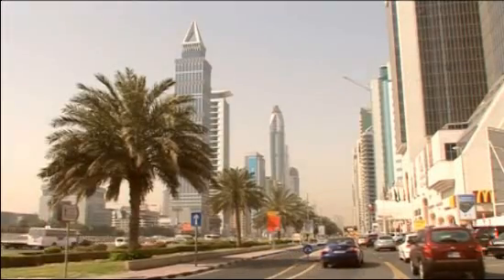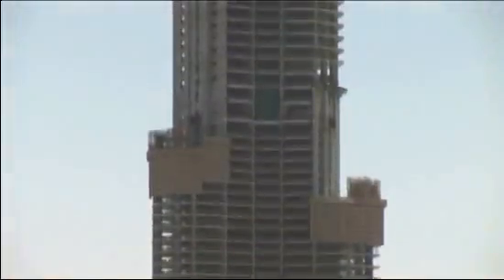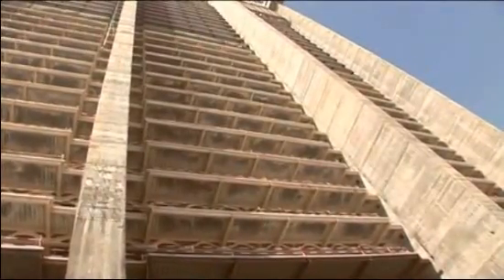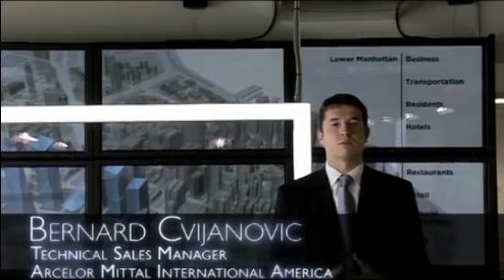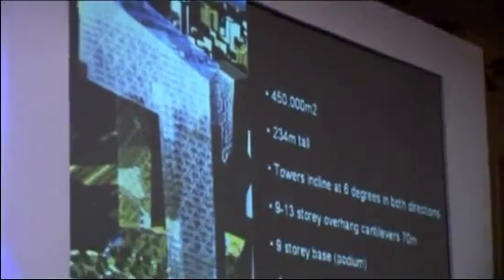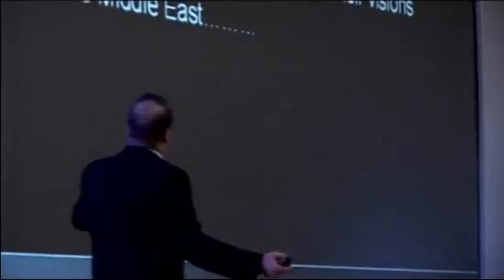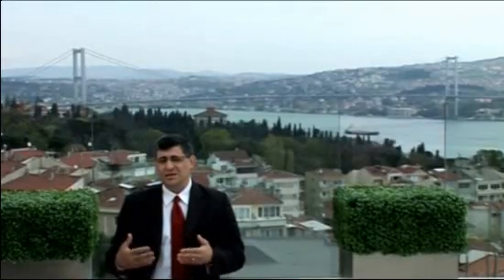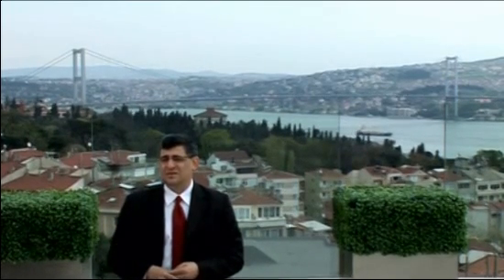Arcelor Mittal WebTV // 9 // Construction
There was a time when steel and concrete used to be two rivalling building materials. Today, however, architects combine the two materials, thus profiting from the advantages of both and soaring to previously unknown heights.

This episode explores the differences between steel and concrete construction and the development of modern composite building, showing how Arcelor Mittal employs its worldwide know-how in order to contribute to building some of the highest towers in the world.